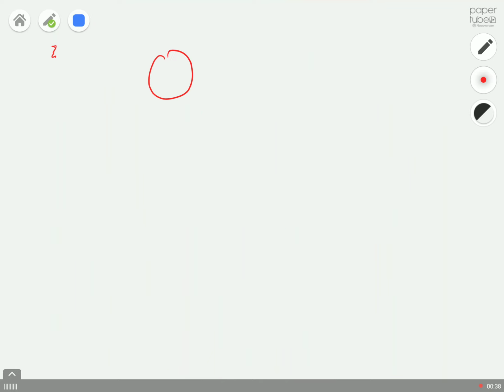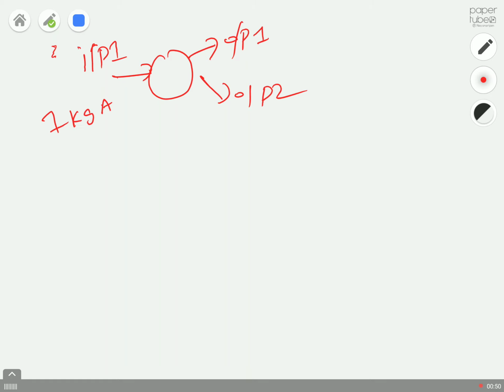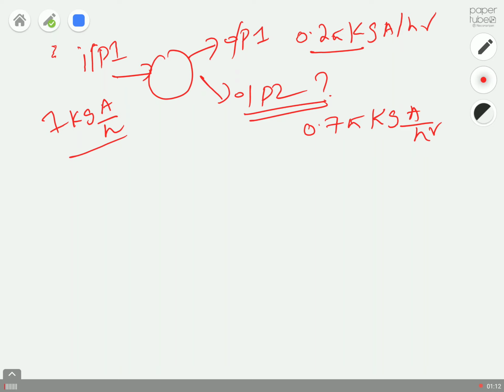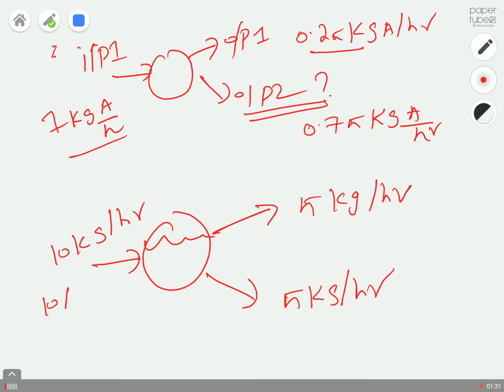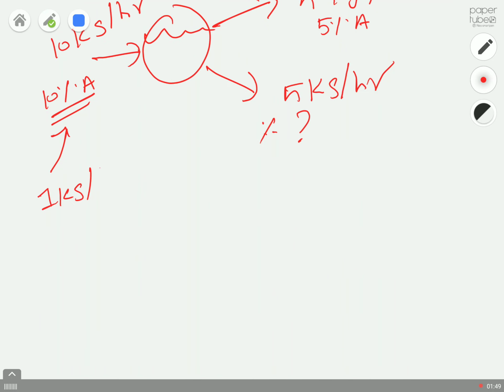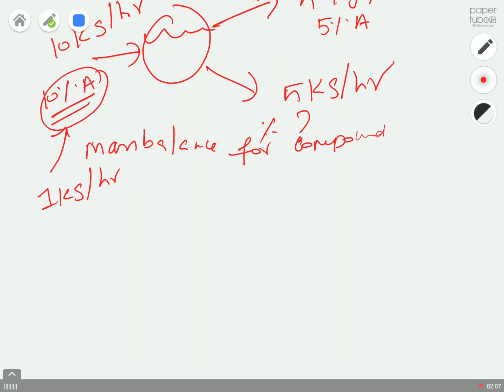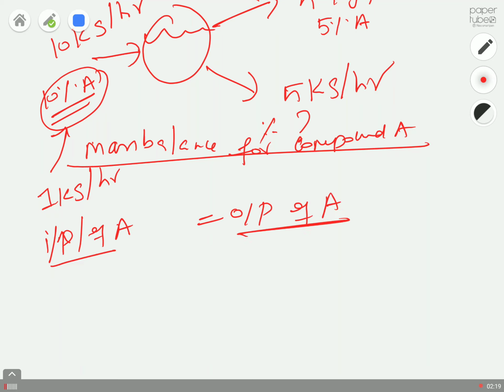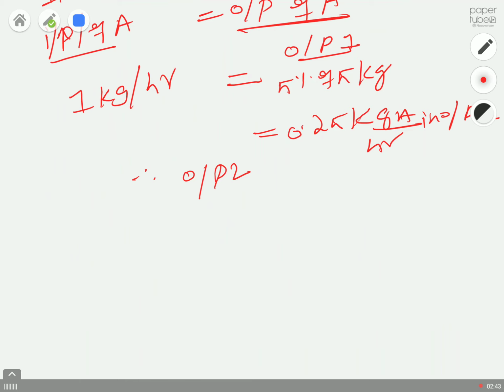Tutorial 3 (Part 2): Mass Balance: Example Problem